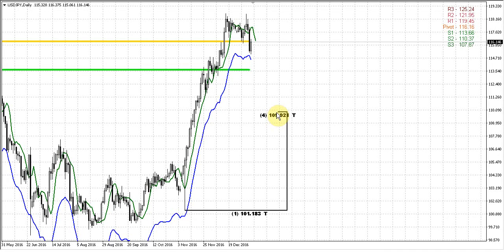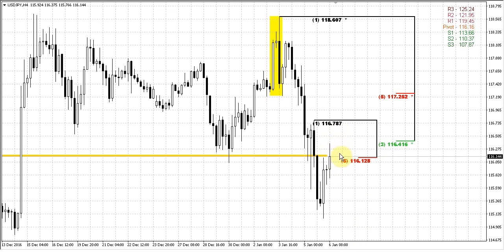Forex Peace Army | Sive Morten USDJPY Daily 01.06.17